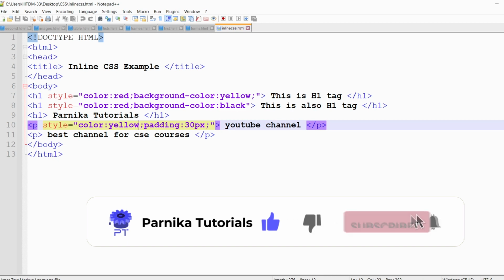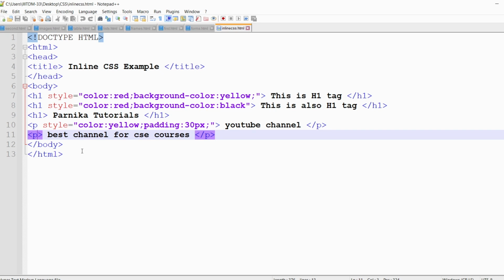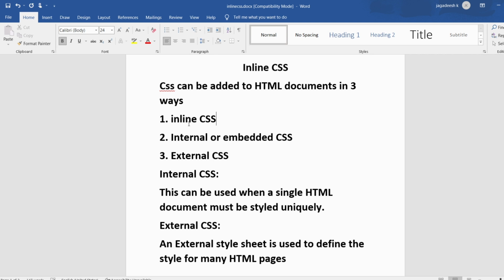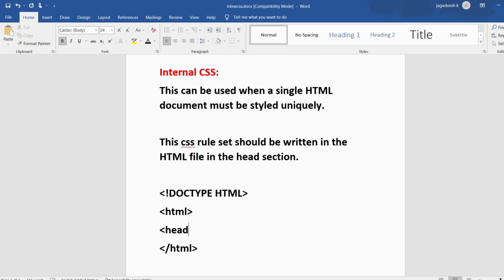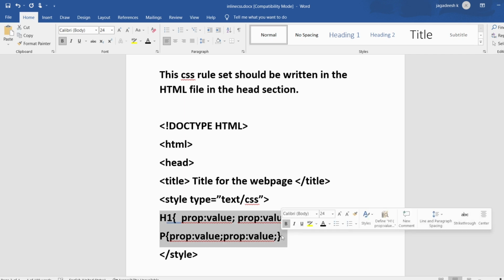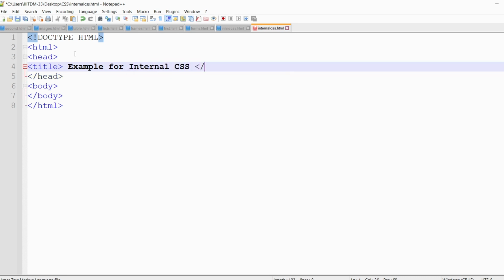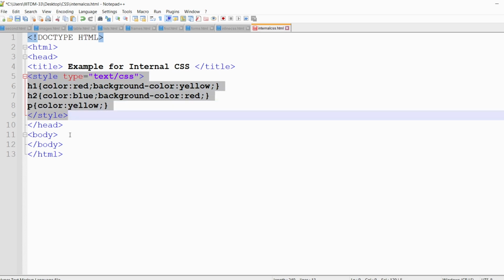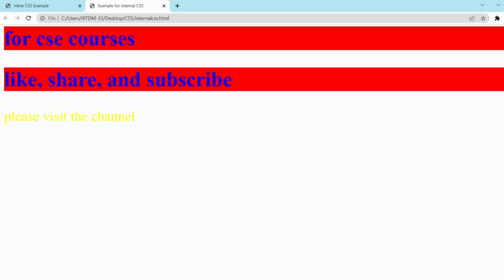CSS Tutorial: Internal Style Sheet | Cascading Style Sheet | CSS Full Course2023 | Parnika Tutorials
00:30  - inline css program desc
04:12 - what is internal style sheet css
05:18 - how to use the internal css
13:57 - css internal program

CSS Tutorial: Inline Style Sheet  | Cascading Style Sheet | CSS Full Course | Parnika Tutorials